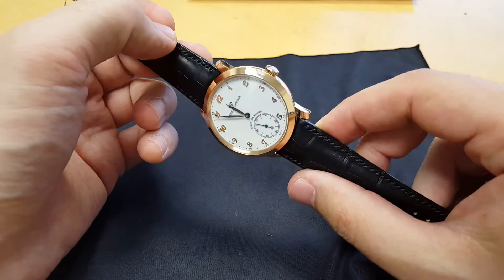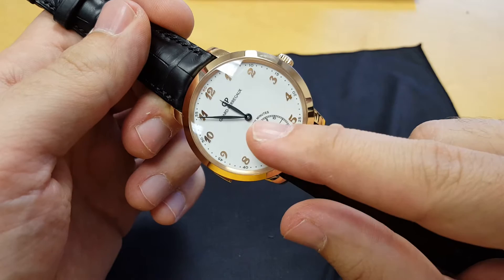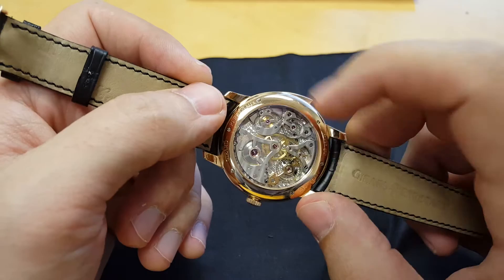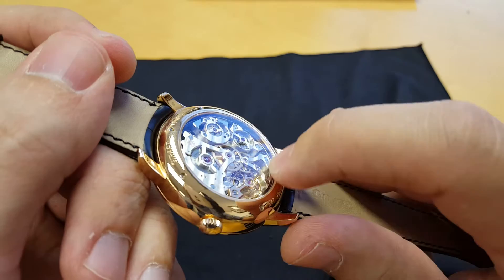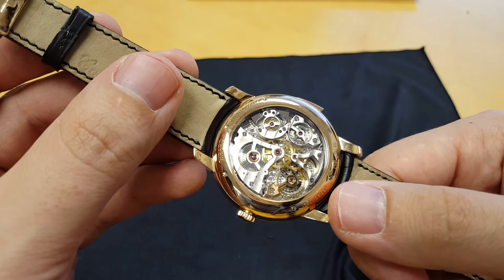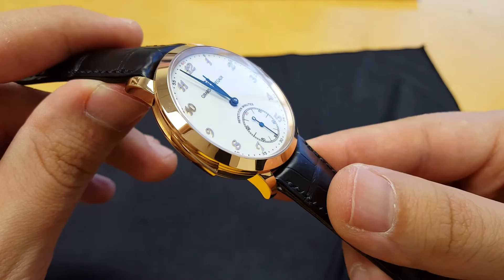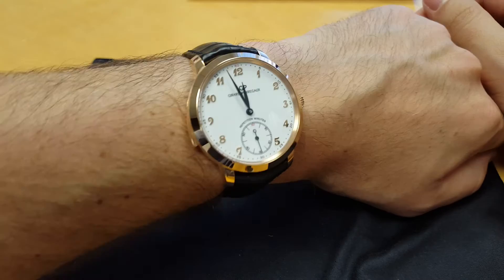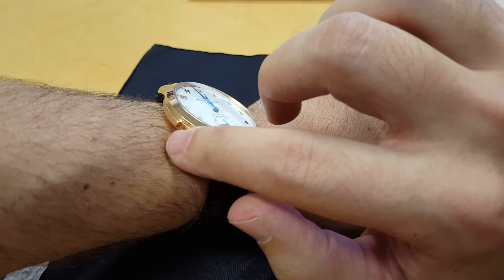Girard Perregaux 1966 Minute Repeater REVIEW